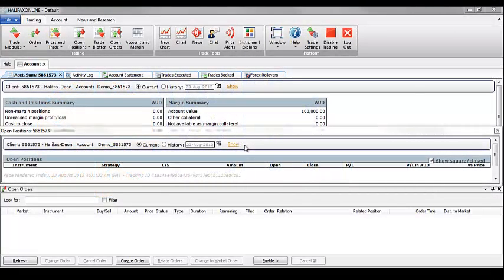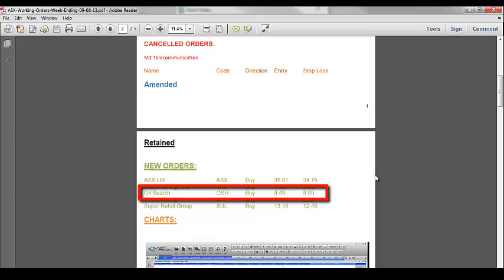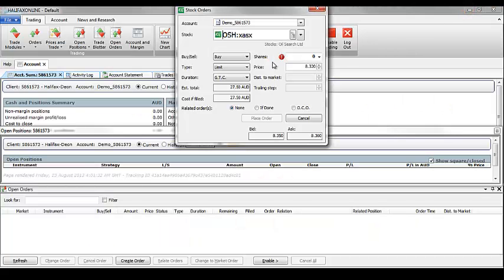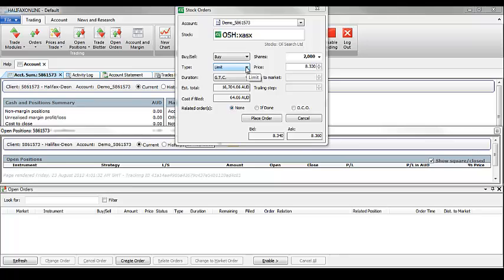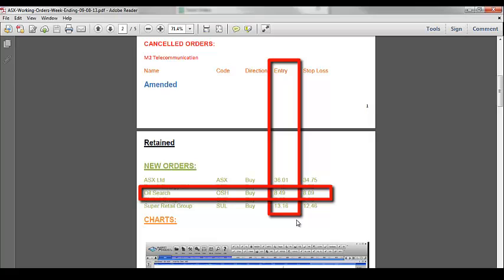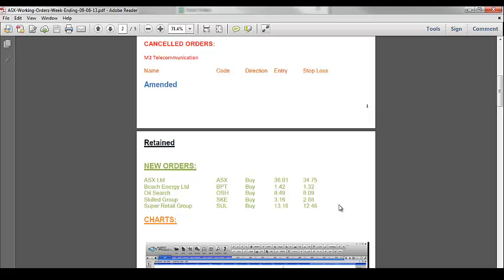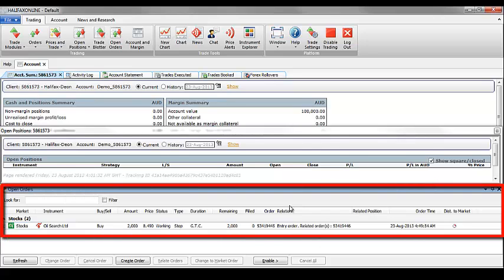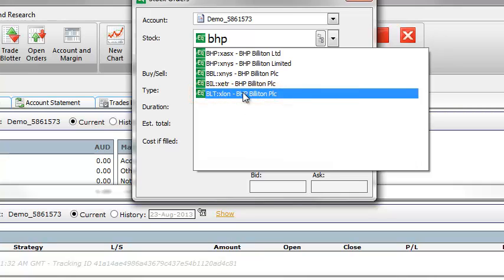Video 3 How to Place an Equities Order